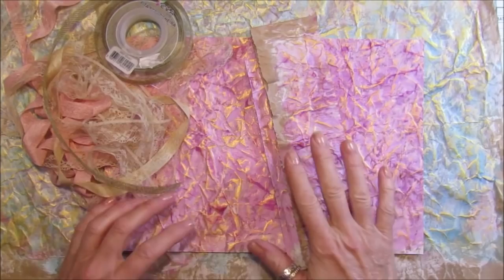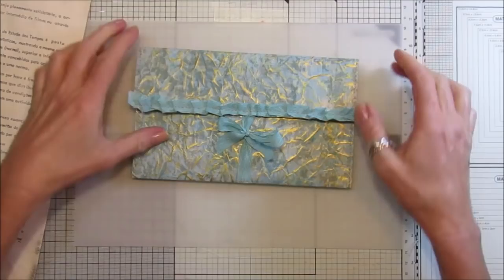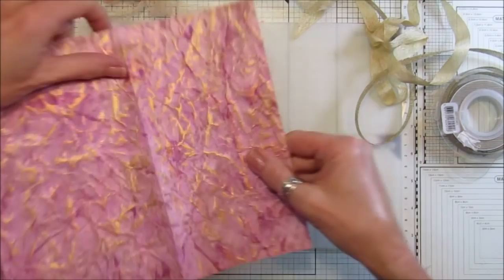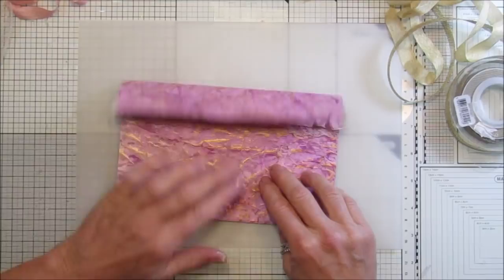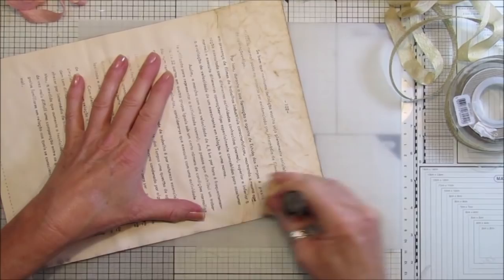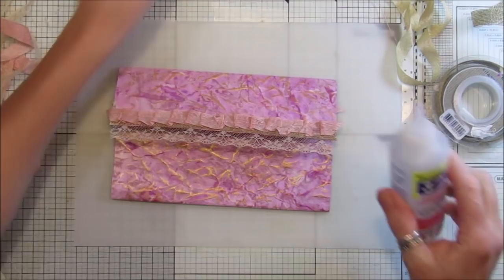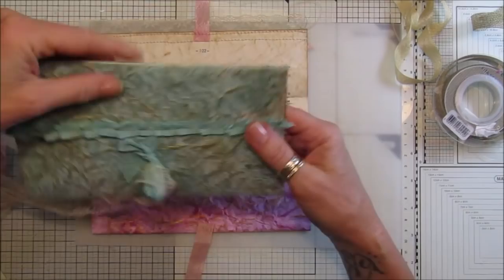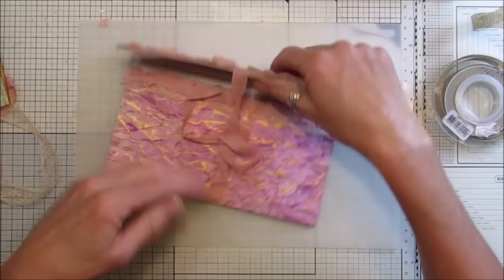Making a Quick Envelope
This is a really simlpe, quick and easy envelope which can be made with any beautiful papers.

Playing with Recycled Packaging, Ink, Gesso and Gold Paint

US - Amazon.com
1000pcs Gourd Bulb Pear-Shaped Safety Pins

UK - Amazon.co.uk
12 Tim Holtz Distress Oxide Sprays
1000pcs Copper Bulb Gourd Pins Safety Pins (Bronze)